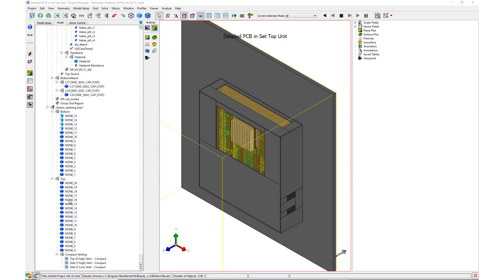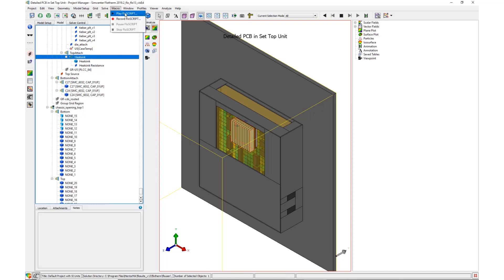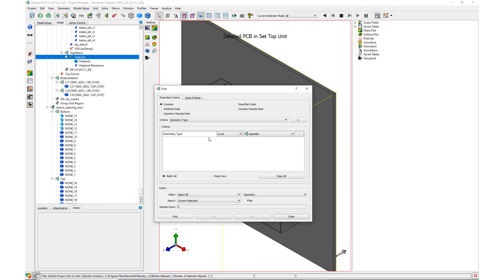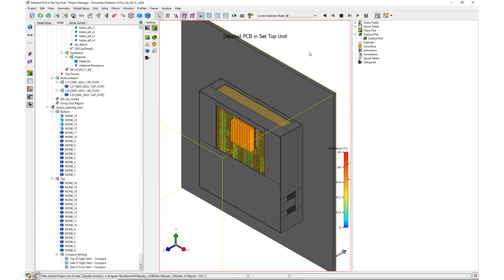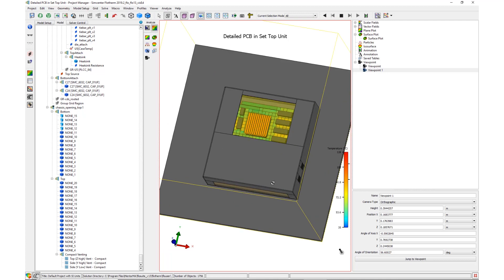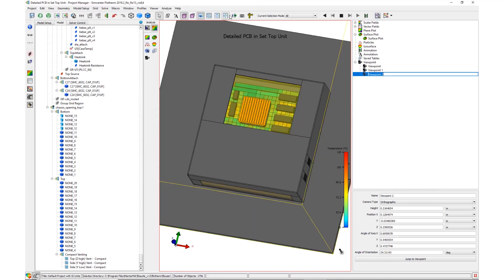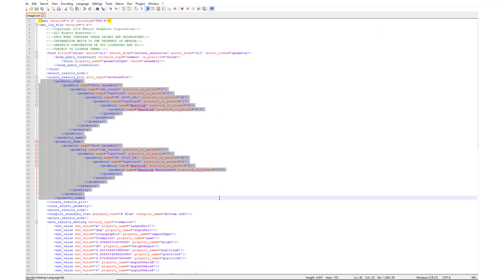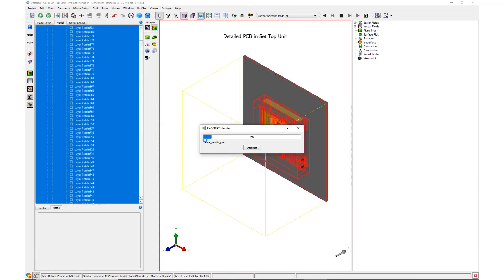HOW TO Automate images in Simcenter Flotherm | Tutorial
Learn to create a script to automate outputting of images in Simcenter Flotherm 2019.2. This video will go through the steps needed to create multiple images from user defined viewpoints.

▶️About Simcenter: Engineering departments today must develop smart products that integrate mechanical functions with electronics and controls, utilize new materials and manufacturing methods and deliver new designs within ever shorter design cycles. This requires current engineering practices for product performance verification to evolve into a Digital Twin approach, which enables to follow a more predictive process for systems driven product development.